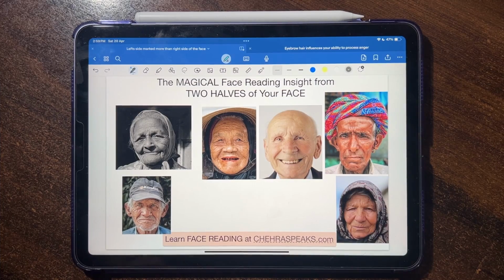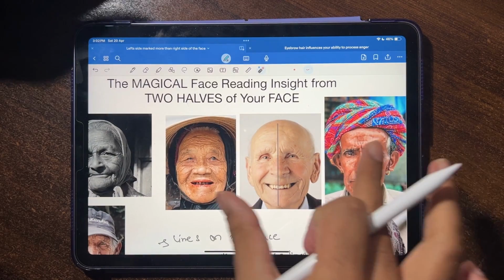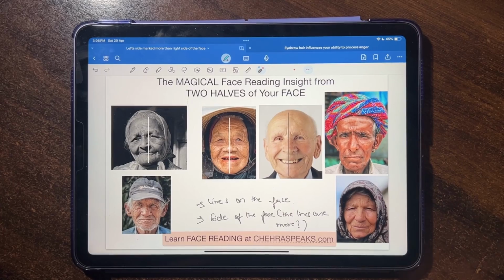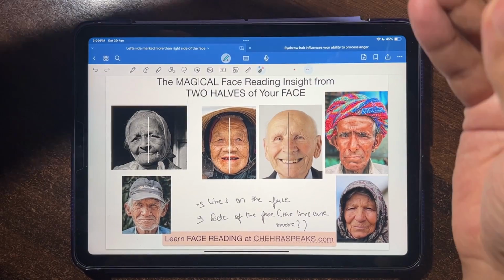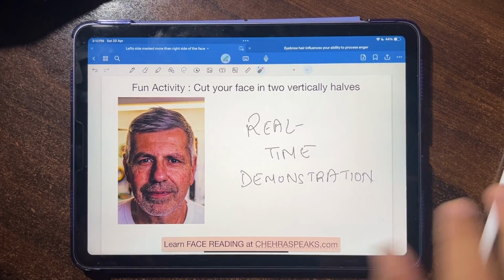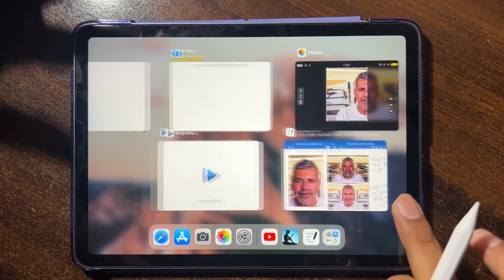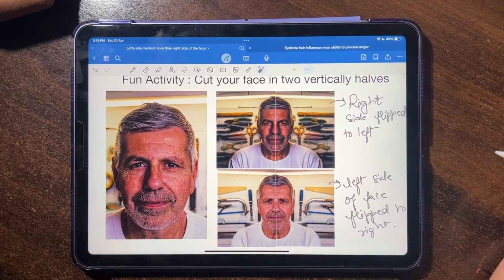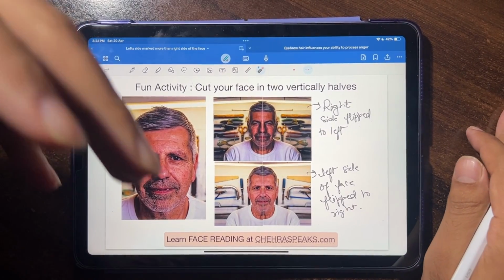Magical Two Sides of Your Face: Left Vs Right - A Face Reading Insight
Decoding the Face: Left vs. Right

In this intriguing video, we delve into the fascinating world of face reading. Discover why the left side of your face might be more marked than the right, and explore the hidden messages behind facial features. Backed by scientific facts, we unravel the mysteries of physiognomy and reveal how your face can reveal insights about your personality. Plus, stick around for a fun activity where you can divide your face into two halves and unlock its deeper meaning!

Stay in touch with me on social platforms

I hope you enjoy this video and find it useful. 😊